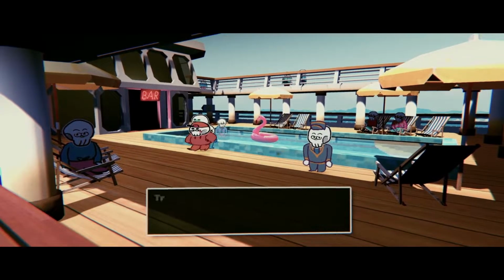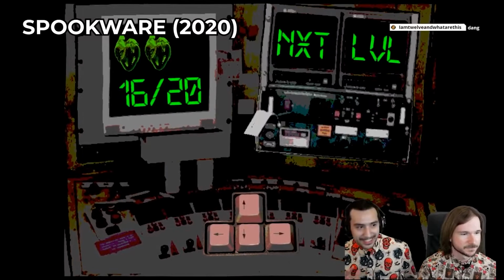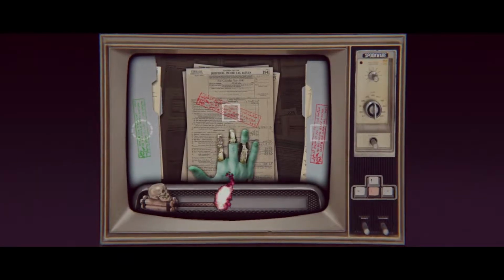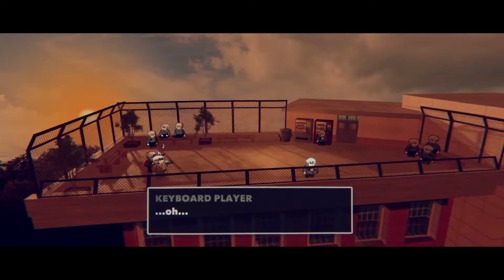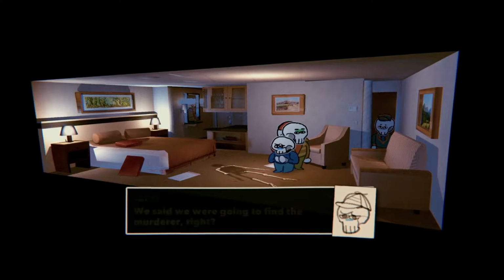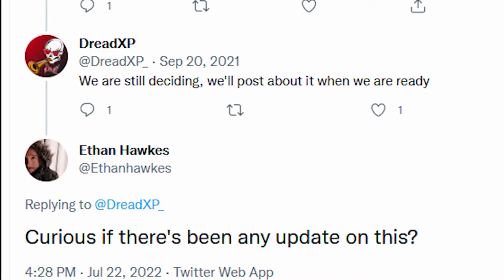A Horrific Take on WarioWare Microgames - SPOOKWARE (2021) Review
A spoiler-free review of BEESWAX GAMES' mashup of horror and Warioware-like microgames, SPOOKWARE! Published by DreadXP, SPOOKWARE follows three brothers as they finally leave their basement binge of watching horror movies and see all that the world has to offer.
That's already more story than I was expecting from this game, but how are the microgames? Do they capture the spirit of Warioware while maintaining the spooky aesthetic? This is just a review of the first chapter that's released currently.

This review I had written a while ago when I first played the game, so I decided to update it and finally upload it!

The backing track is Gruel High Campus from the SPOOKWARE soundtrack, which can be found